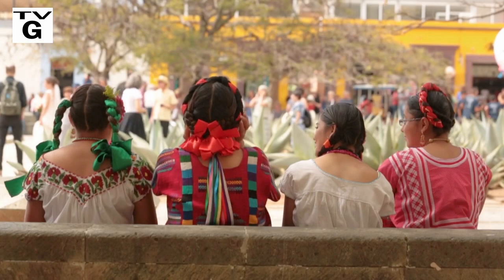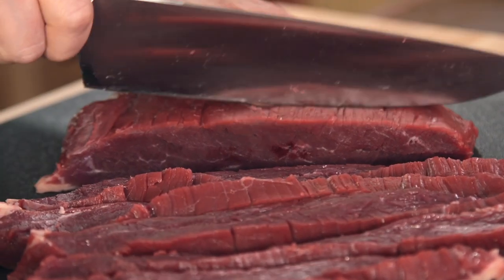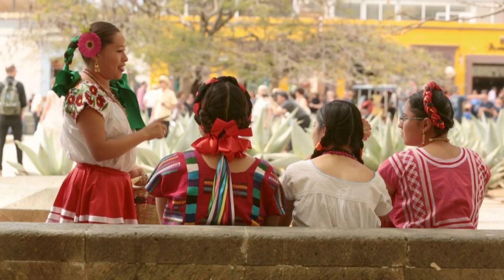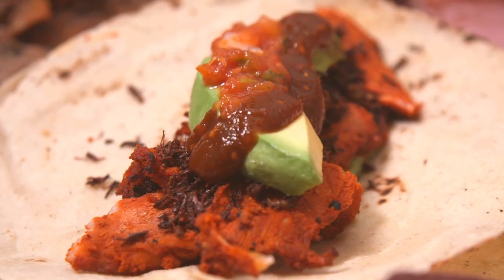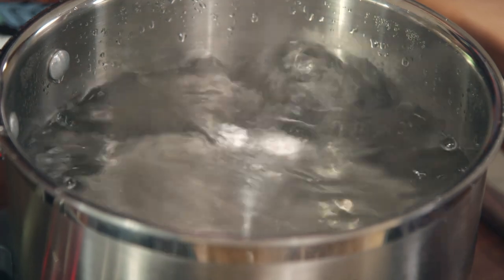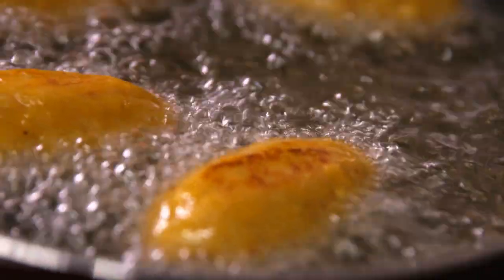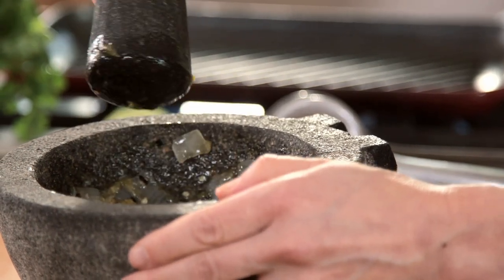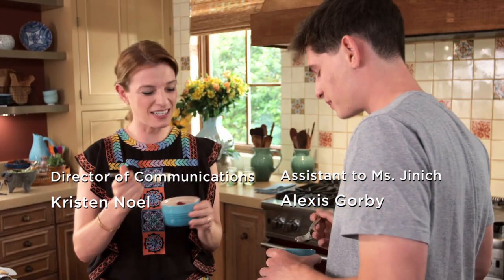One Day in Oaxaca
On the premiere episode of Pati's Mexican Table, Season 6 Pati shows us how to get the most out of one day in the city of Oaxaca.
On this episode, in 24 hours, she takes in the top sights, meets up with a local guide, goes to the market for lunch, and gives us a taste of the vibrant restaurant scene in one of the top culinary destinations in all of Mexico. In her kitchen, she recreates some of the things she had at the market and gives them some new uses.